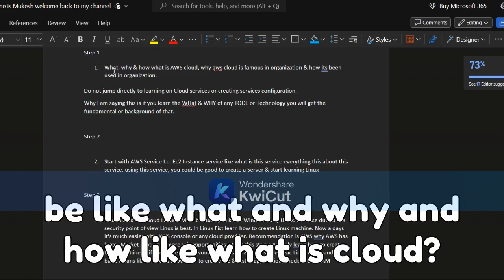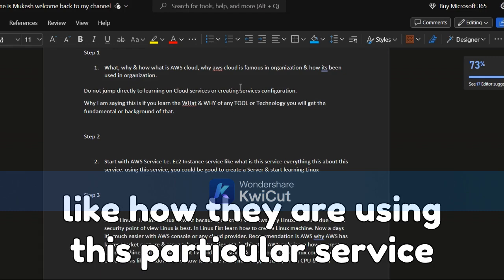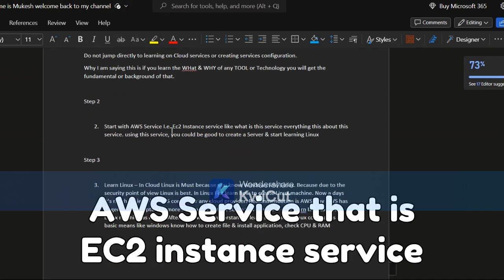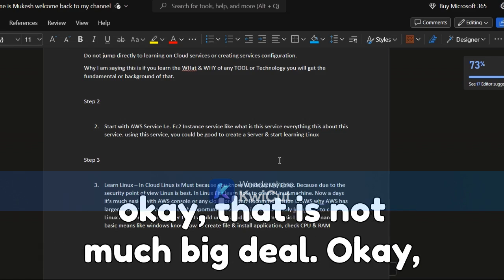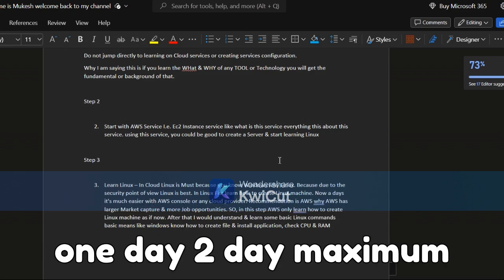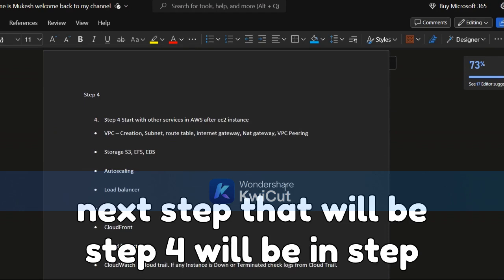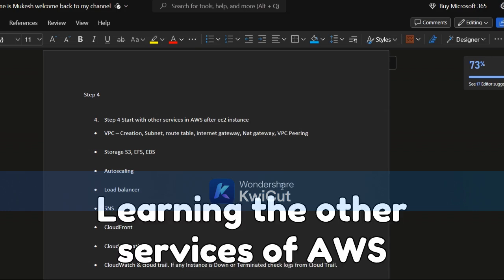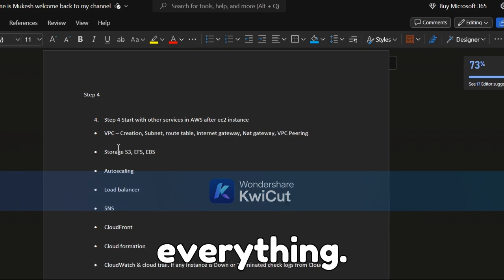Cloud Engineer Roadmap 2024 | How To Become A Cloud Engineer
In this video, I cover the step by step guide on how to become a cloud engineer